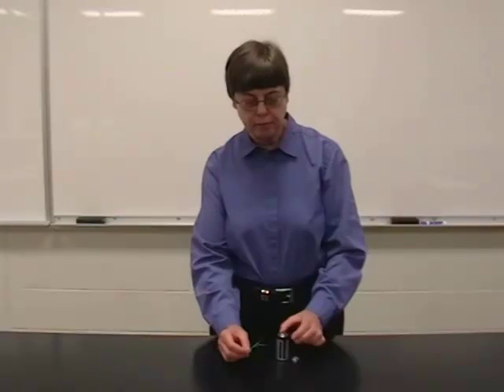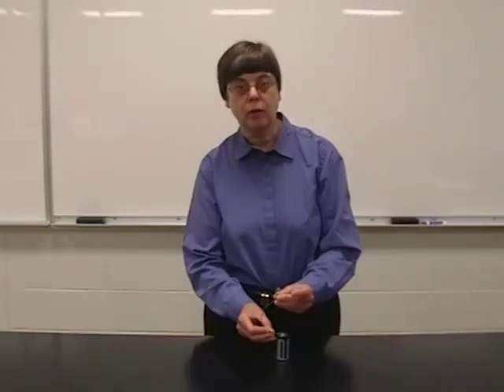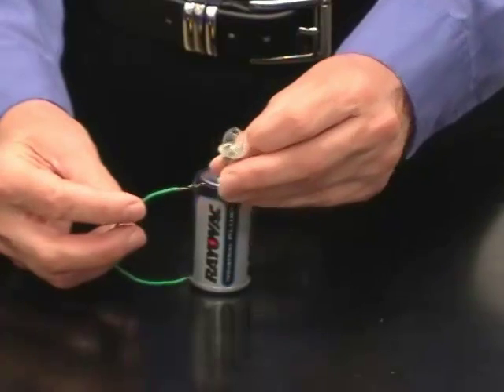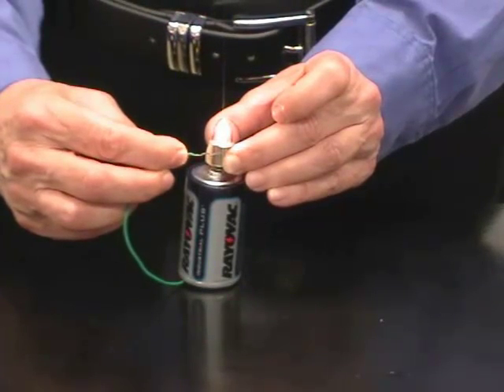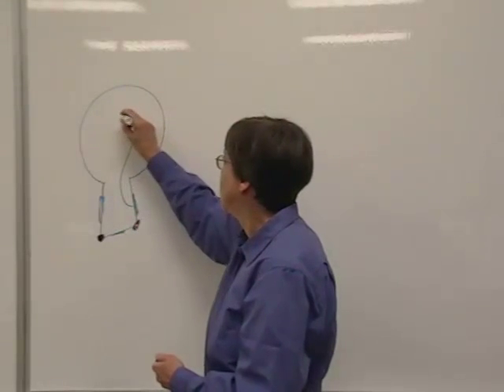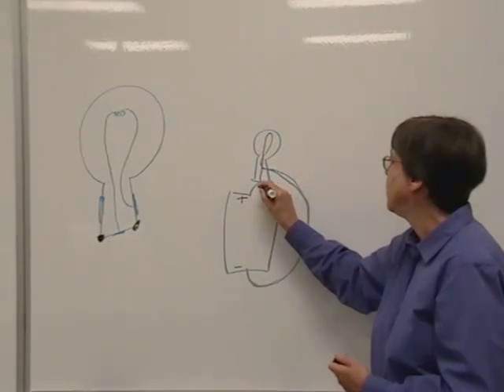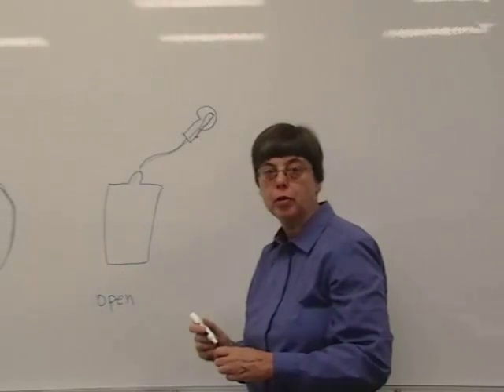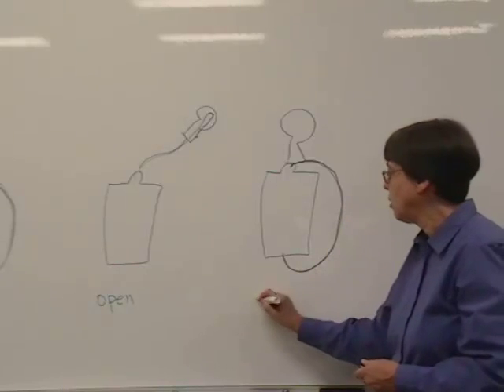PHYS1550Everyday Physics: Electricity: Batteries and Bulbs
Professor Bates demonstrates how a closed circuit lights a flashlight bulb, while open or short circuits do not.